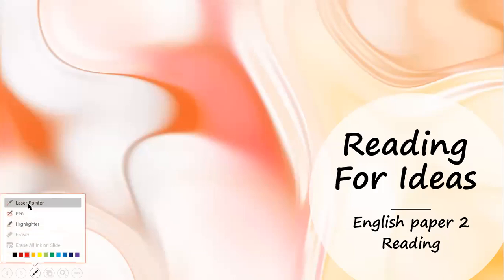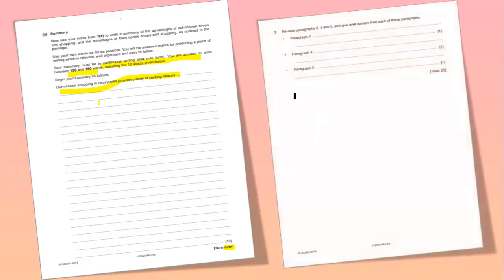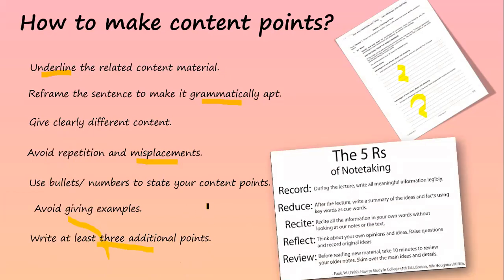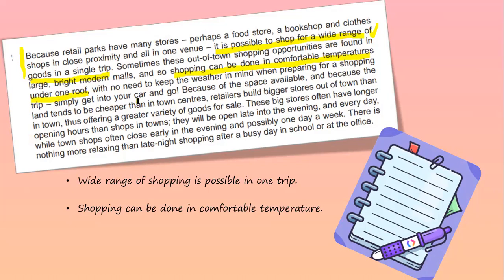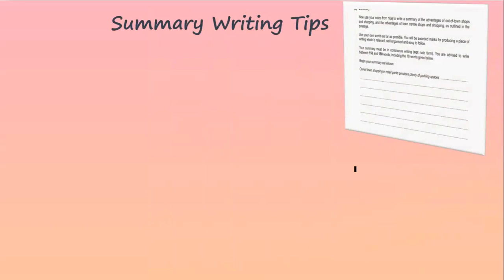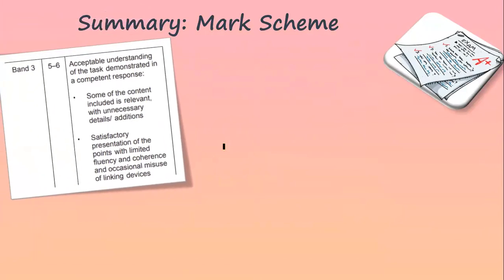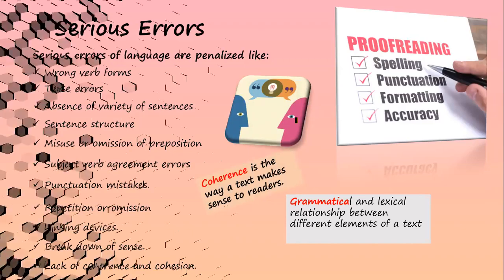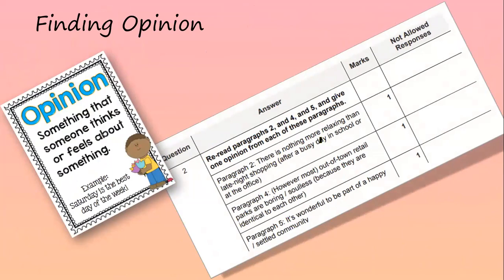How to attempt Reading for Ideas for O Levels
Learning with Asia Bukhari#readingforideas#